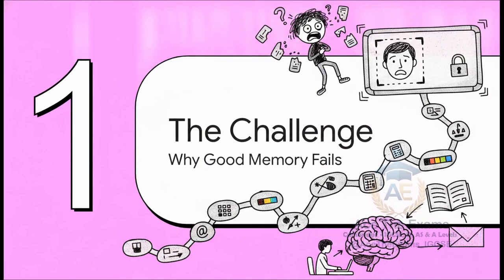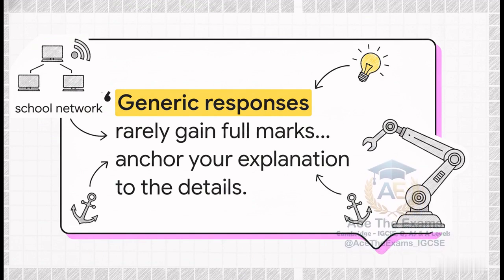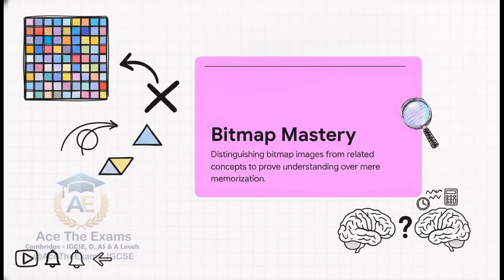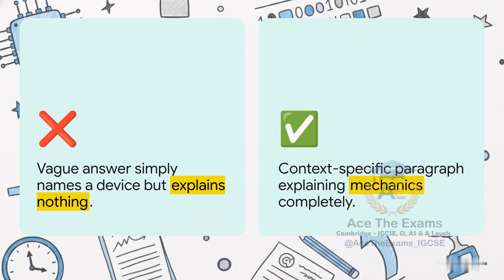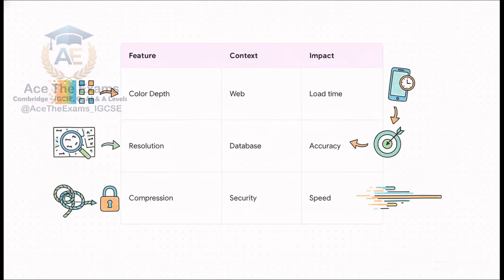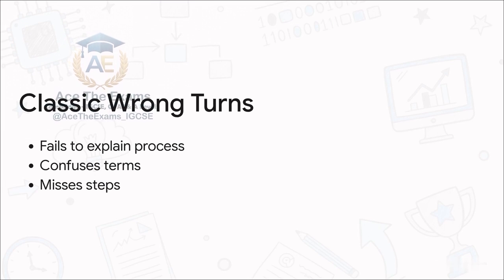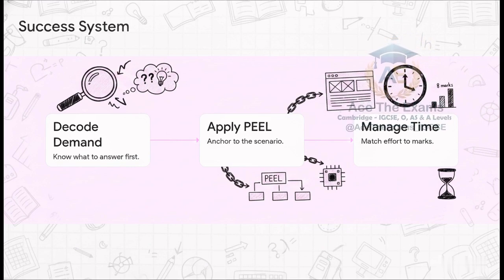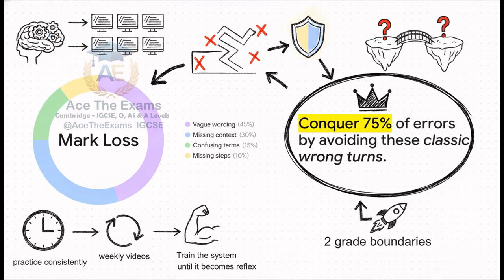Bitmap Images Applications - Computer Science IGCSE and O Level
Welcome to Ace The Exams! This lesson covers Bitmap Images Applications - Computer Science IGCSE and O Level.

Level: IGCSE